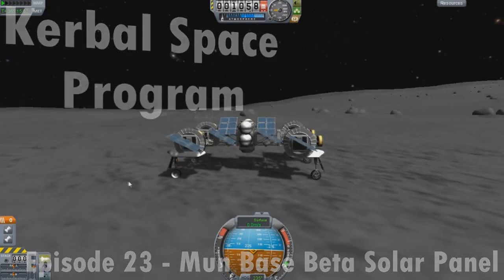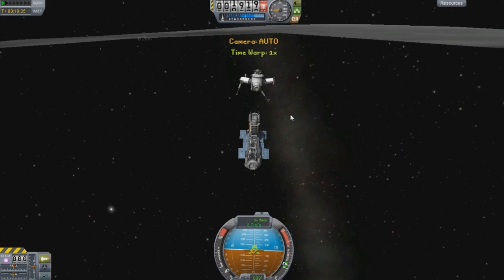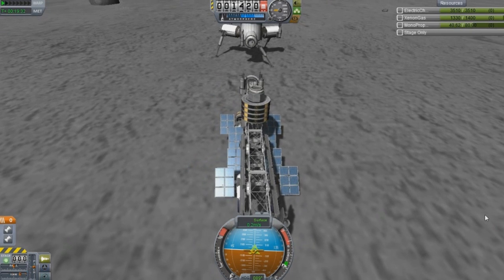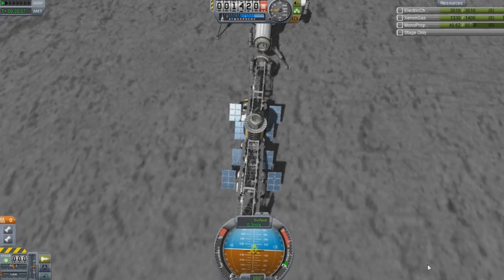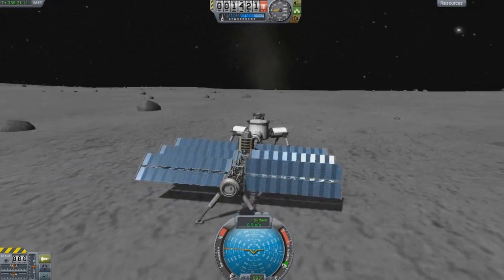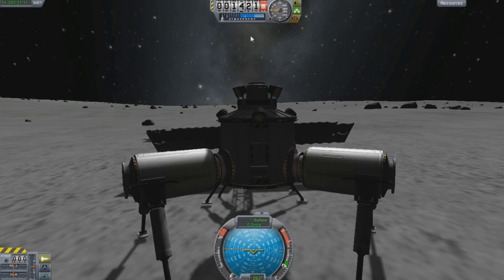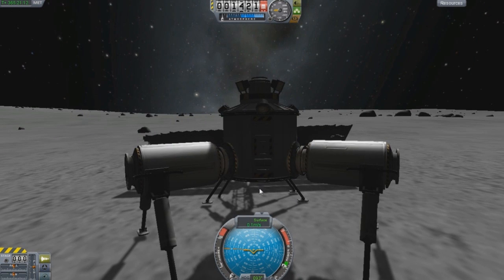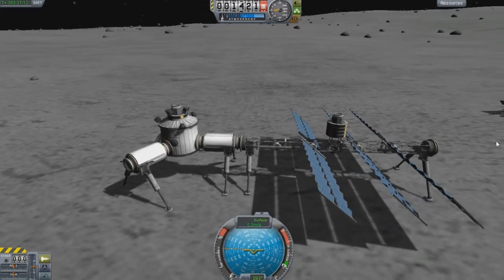KSp - Episode 23 - Mun Base Beta Solar Panel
In this episode I connect the solar array to Mun Base Beta! I already did all the hard work and I just wanted to show how the parts come together!